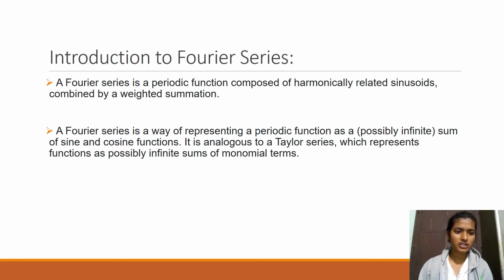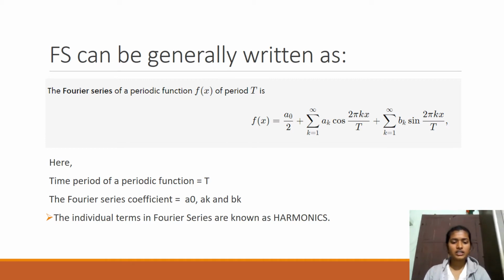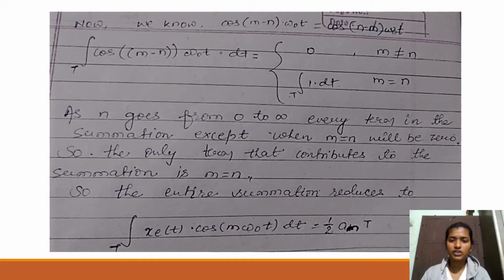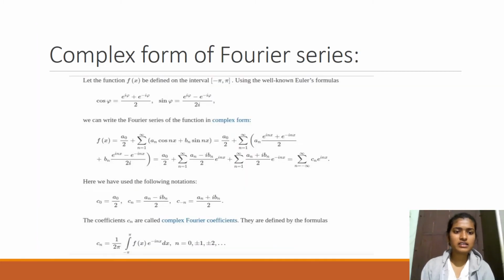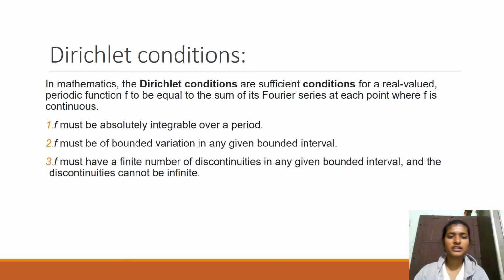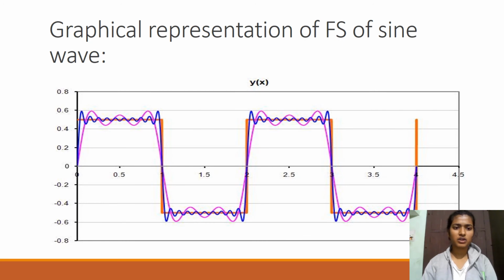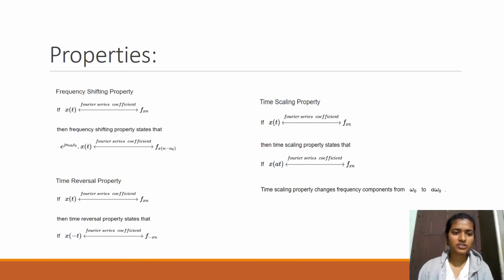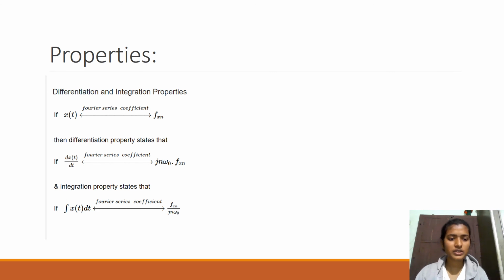Fourier Series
This Video is made by Ms. Chanda Kumari, student, EPH III, Dept. of Physics, IIT Roorkee.